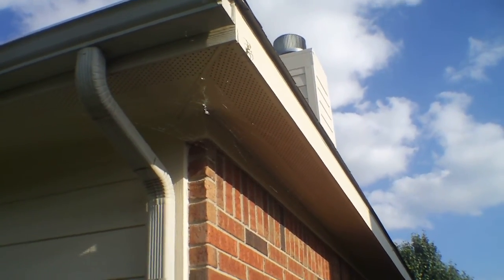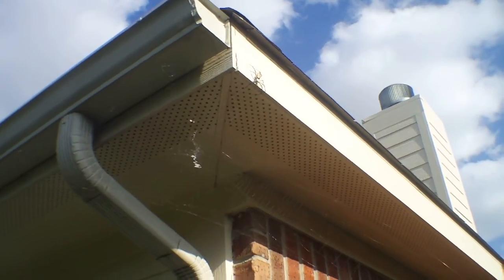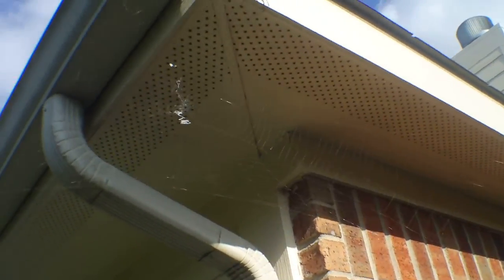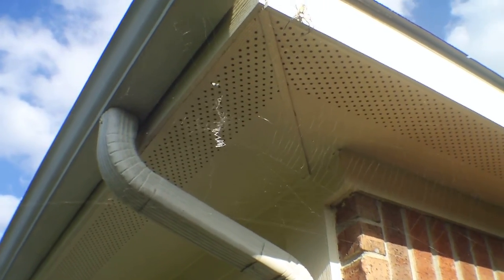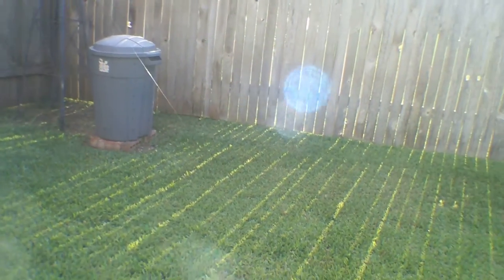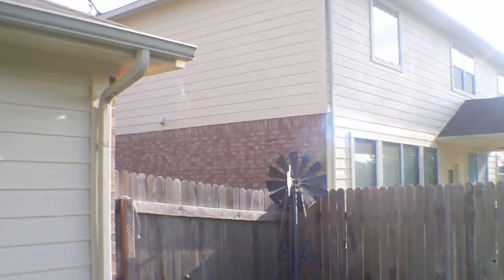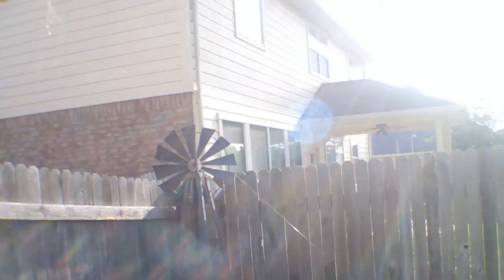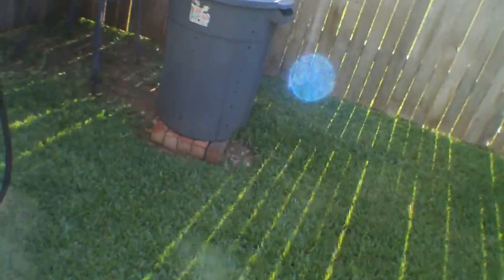Very interesting spider web construction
inkidreferralcode tomstestkitchen